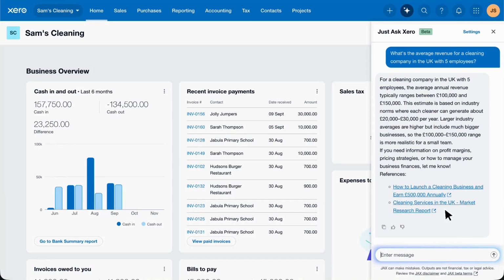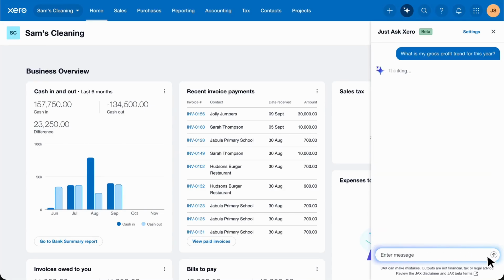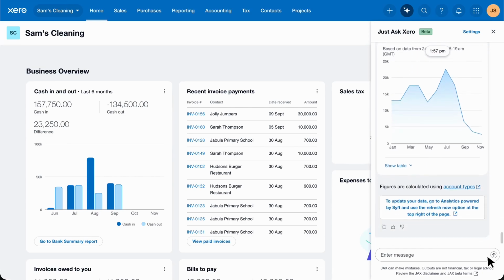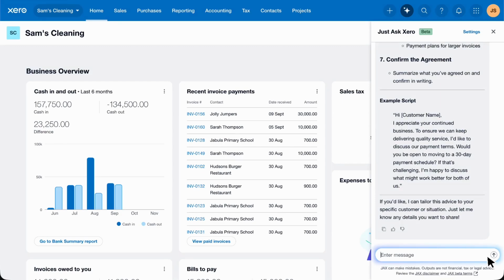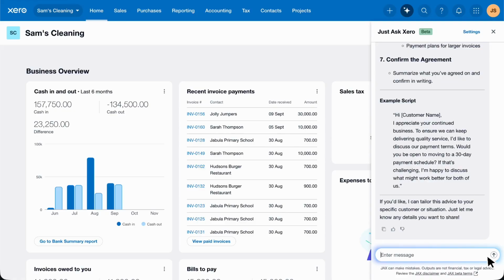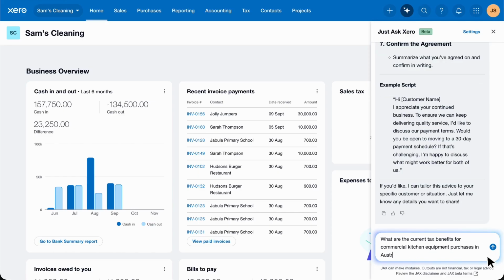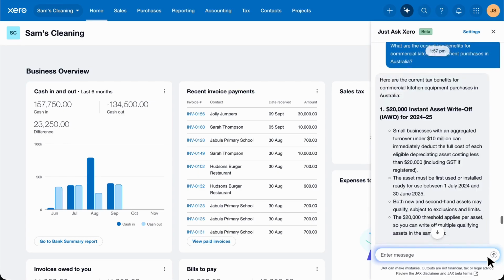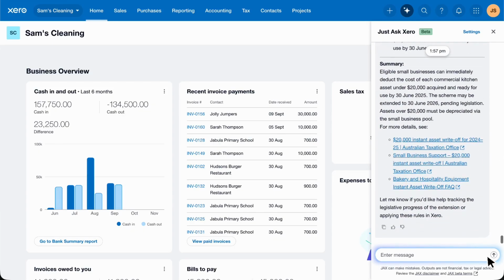BOOST XERO PRODUCTIVITY： USE JAX CHAT FOR QUICK TASKS AND INSIGHTS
Boost your productivity in Xero by chatting with JAX! Learn how to get instant support, answers, and guidance for all your Xero tasks using AI assistance.